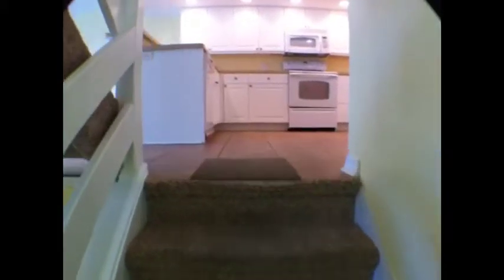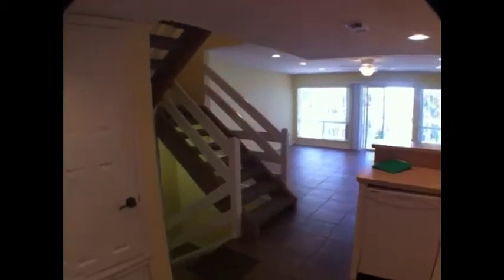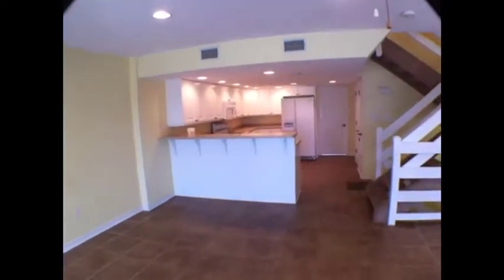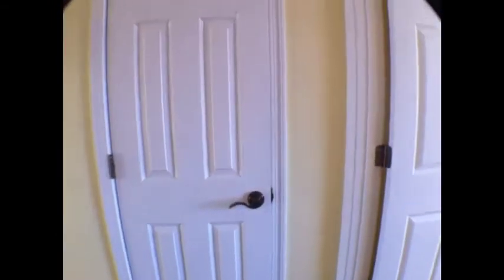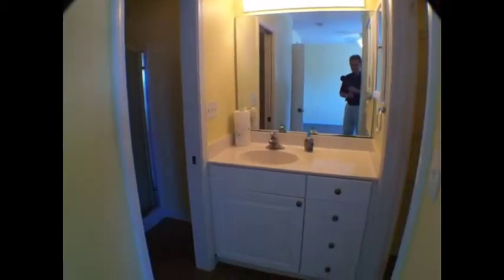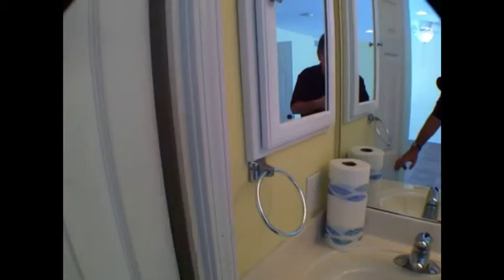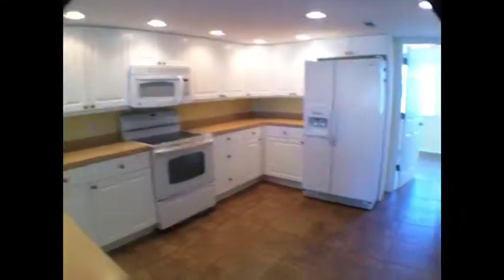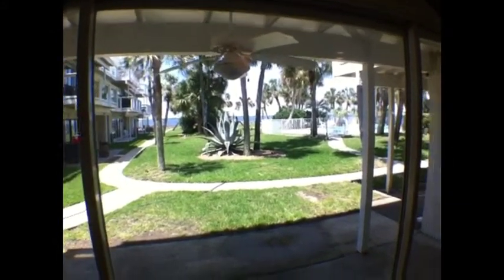Pensacola Beach Real Estate Rental 1511 Via DeLuna Drive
A perfect location for enjoying life on Pensacola Beach. This townhouse/condo at Bahia Paz is located on Santa Rosa Sound. Enjoy access to the sound waters, or just step acroos Via DeLuna to explore the Gulf of Mexico. This unit features 3 bedrooms and 4 bathrooms. Large open kitchen includes refrigerator, stove, microwave, and dishwasher. The unit is equipt with tankless water heater, blinds, and much more. After the beach, relax and cool off in the complex pool which has a magnificent view of the sound. There is a 2 car garage for vehicles and/or all of those SUPs, surf boards and leisure activity items. Take a bicycle ride down the bike path eastward toward Navarre or westward toward Pensacola Beach's main business area and the Casino Beach.

School Zones - Suter Elementary, Workman Middle and Pensacola High School